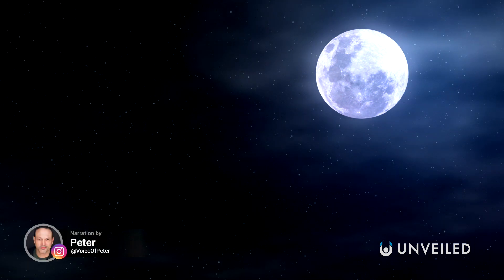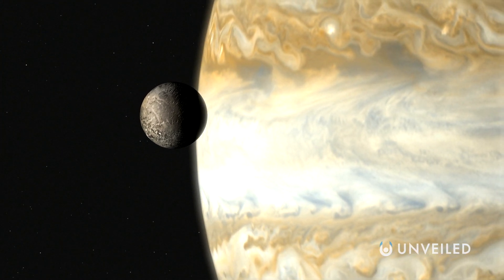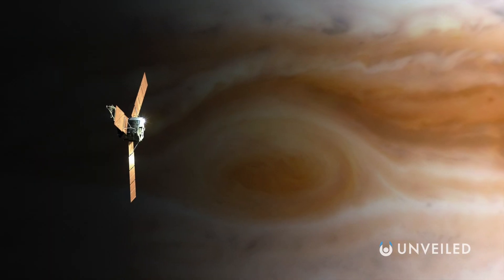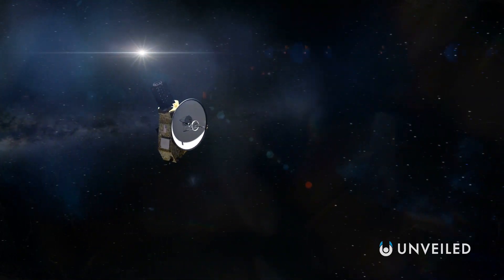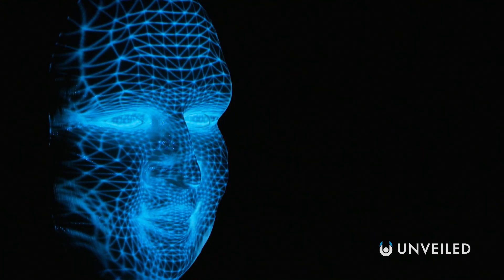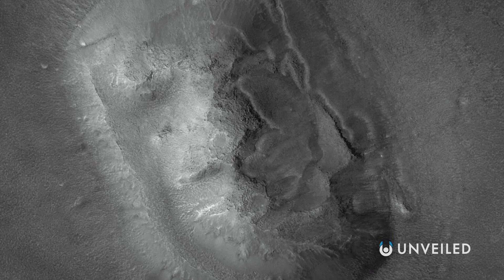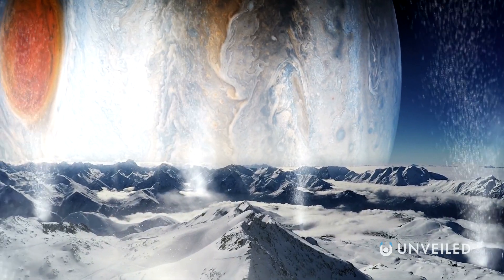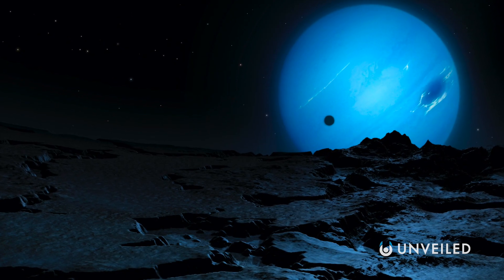Scientists Just Discovered Massive Unknown Craters on Ganymede - What Does It Mean? | Unveiled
What's happening on the largest moon in the solar system?? Join us... to find out!

In this video, Unveiled takes a closer look at some unexpected craters on the Jupiter moon, Ganymede! When scientists first made this discovery, it came as a massive surprise... but, now, thanks to modern technology, we're beginning to understand what's really going on.

0:00 Intro
0:37 What is Ganymede?
2:59 Unknown Craters
5:15 Cryovolcanoes
6:59 Measuring Ganymede's Magnetic Field
8:55 Conclusions